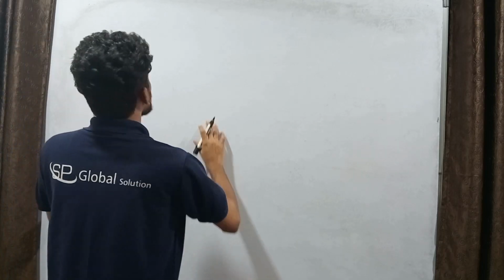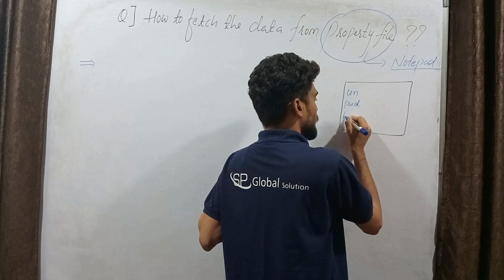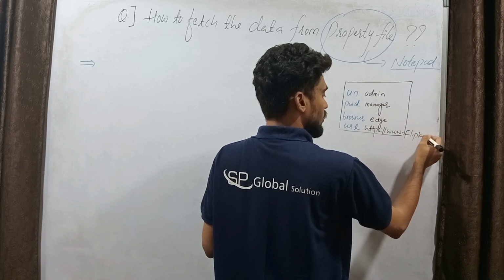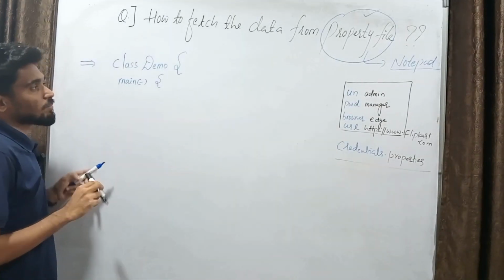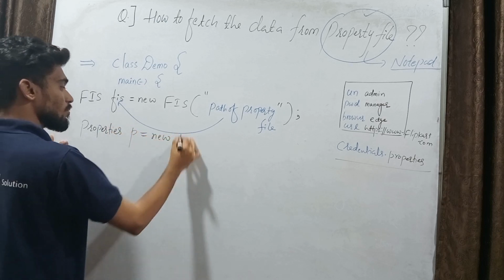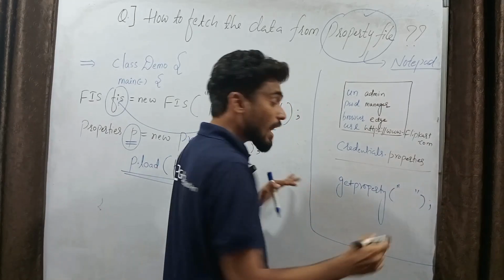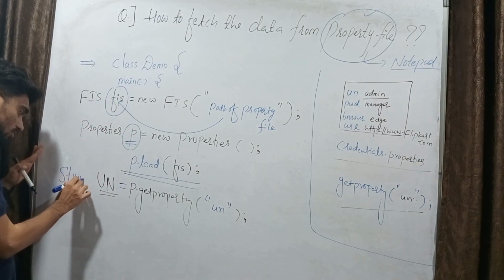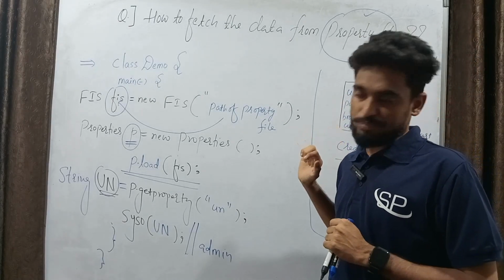how to get data from properties file in selenium webdriver | Automation Tutorial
In this video, we can Learn how to get data from properties file in selenium webdriver.